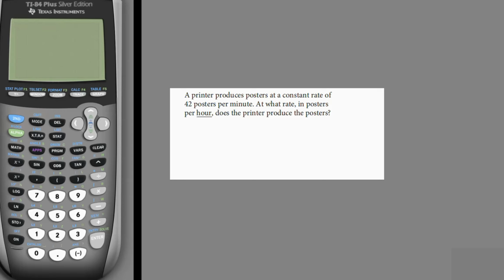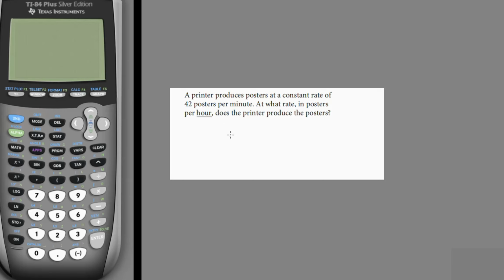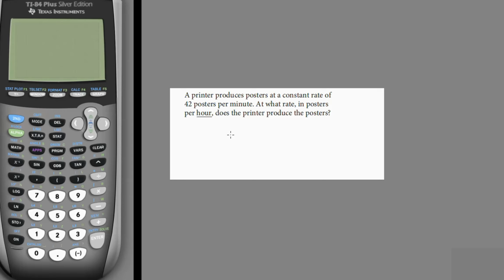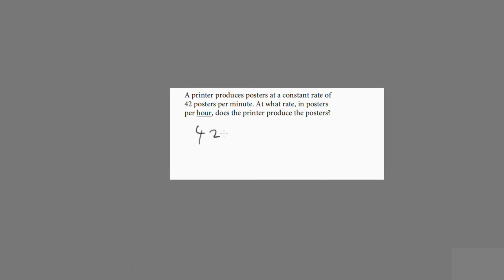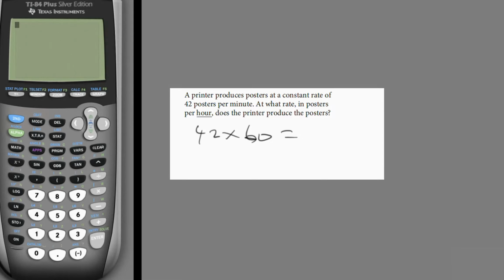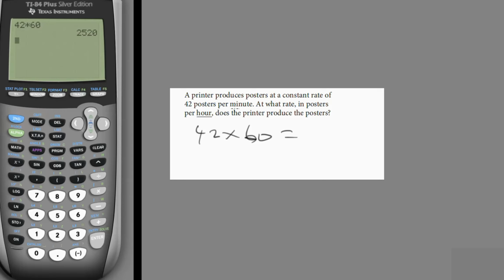DIGITAL SAT MATH 2026 CALCULATOR TRICK 5 (Score 800 At Ease)